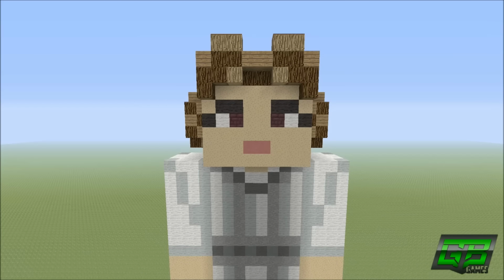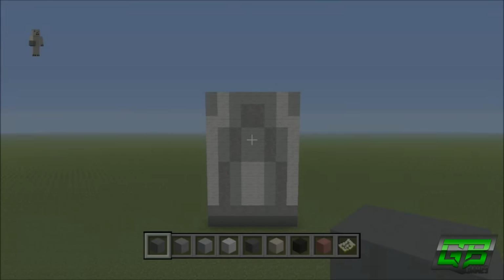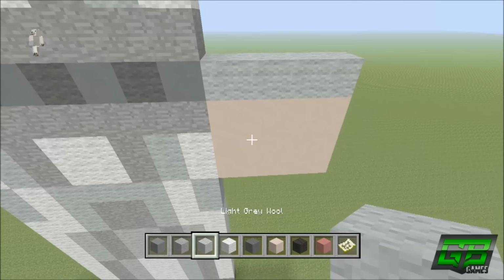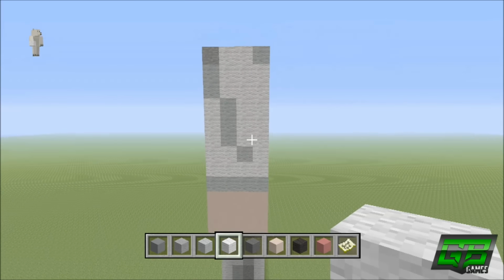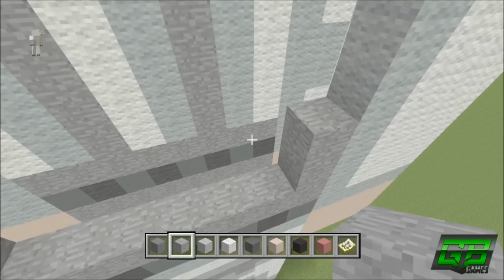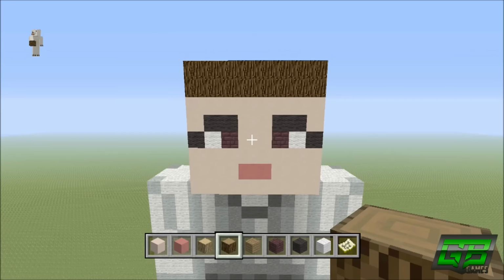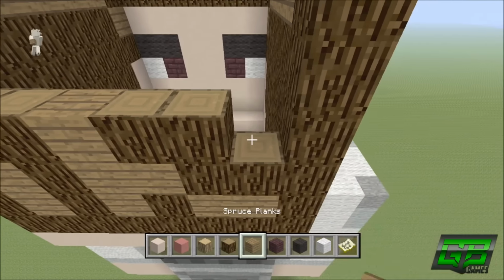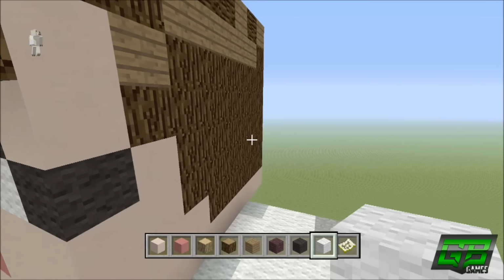Minecraft Statue Tutorial: Princess Leia (Star Wars)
Princess Leia (Star Wars Tatooine) Statue Tutorial!

►Social Media!

Tom (Gummy)